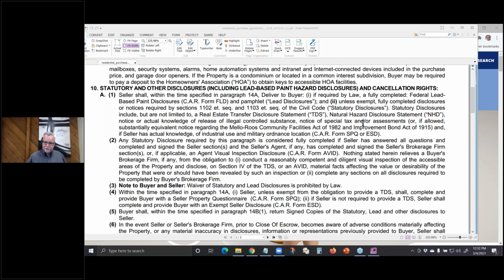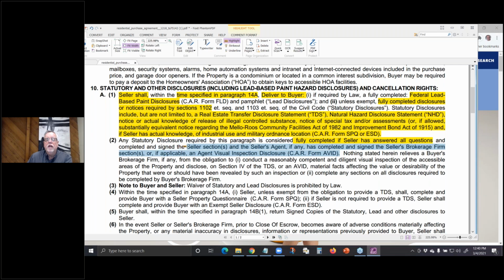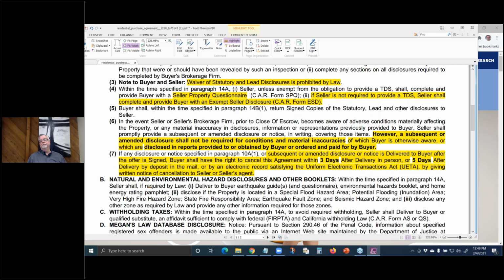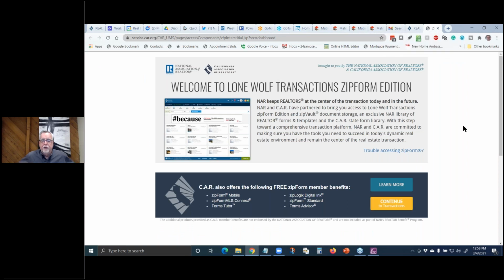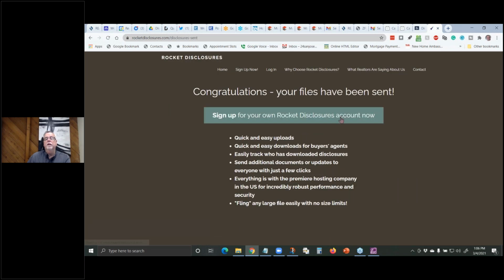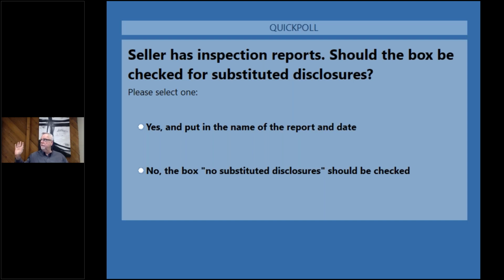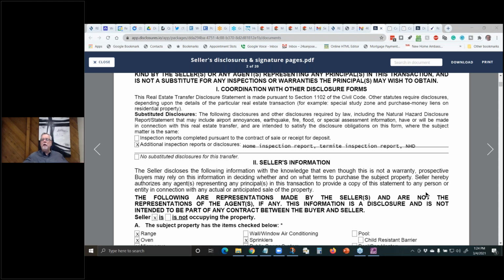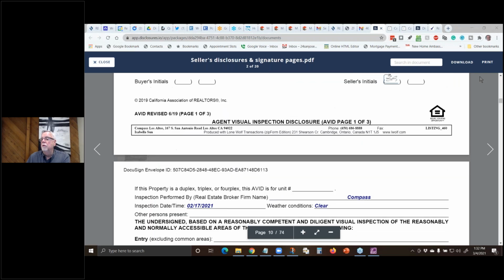Disclosures Part 1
This session will cover the initial forms in the RPA packet, how to complete them, what to look out for, and how to explain to clients.